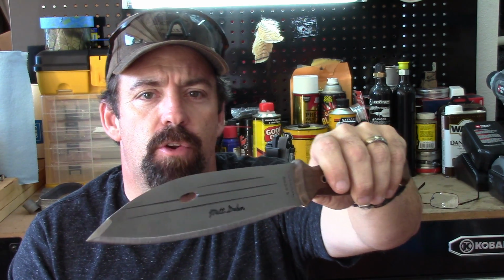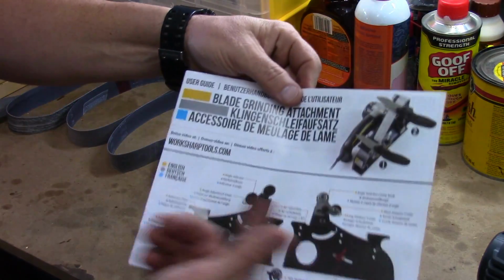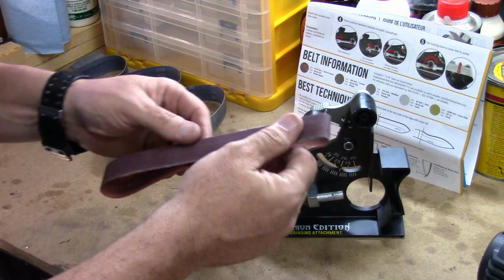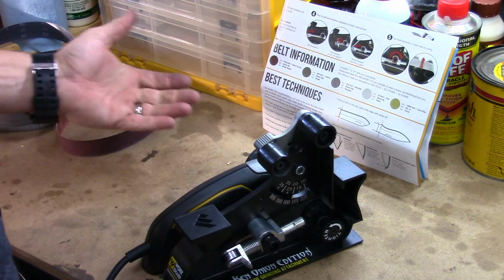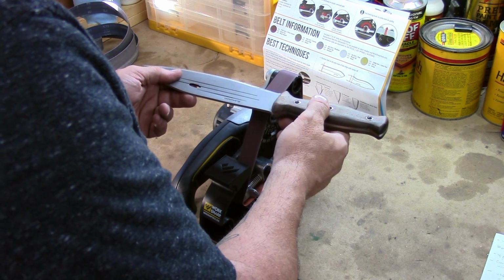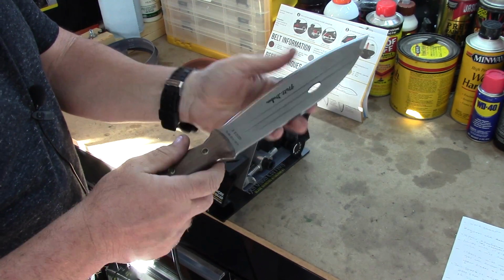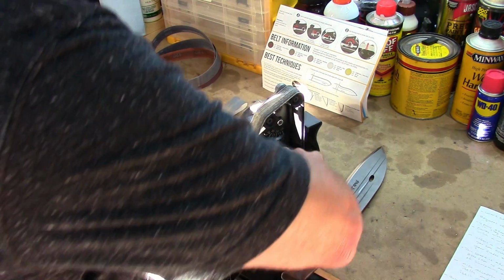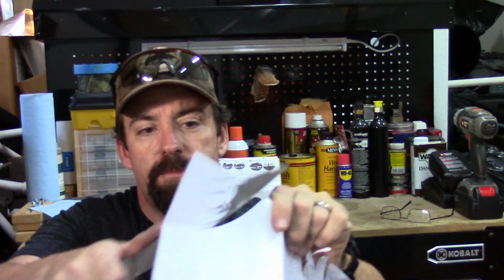Condor Primitive Bush Knife Edge ReProfile With The Work Sharp Blade Grinder Attachment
I had a chance to review the Condor Primitive Bush Knife designed by Matt Graham awhile back and I expressed my opinion about the grind on the blade and how I thought it could be improved. In this video I tackle that issue with the help of my Work Sharp Ken Onion Edition and the Work Sharp Blade Grinder Attachment. Follow along as I put a new polished grind on this blade.